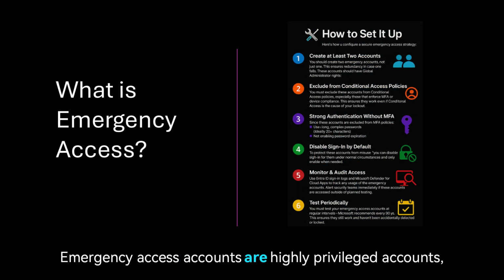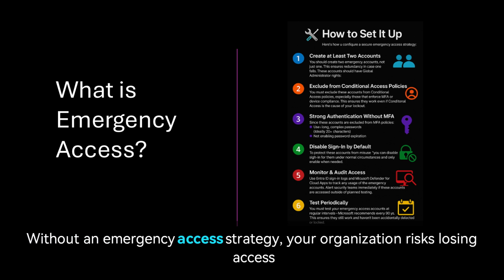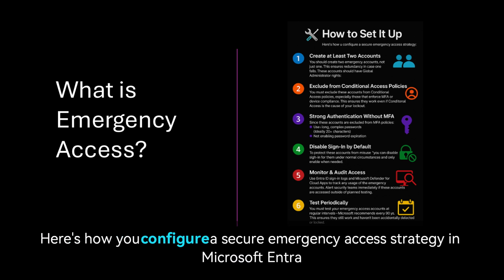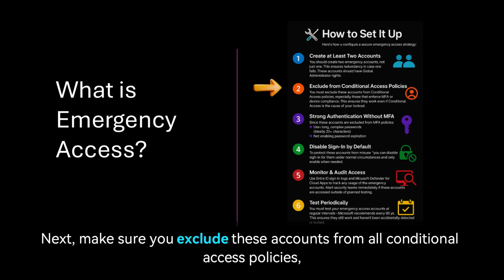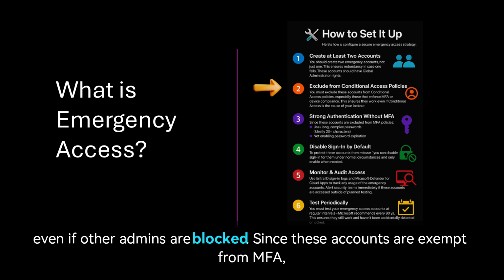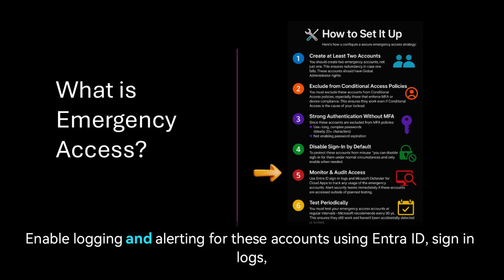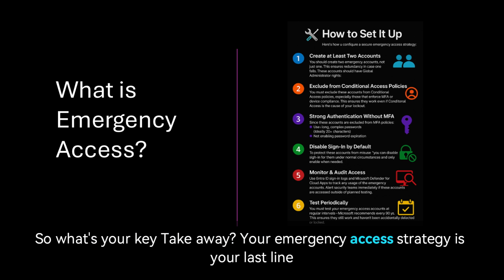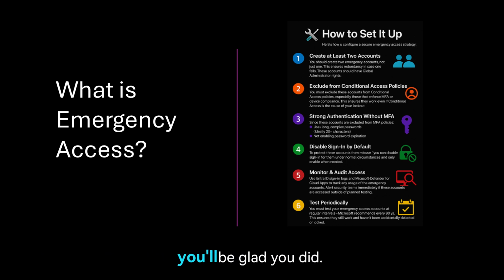Design Entra ID Emergency Access Strategy